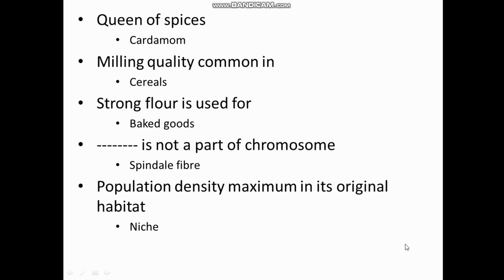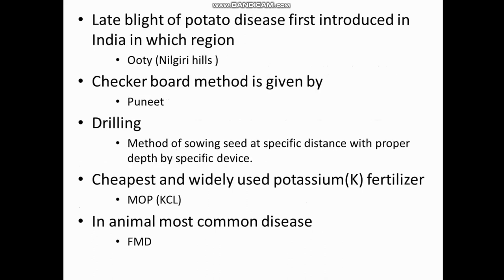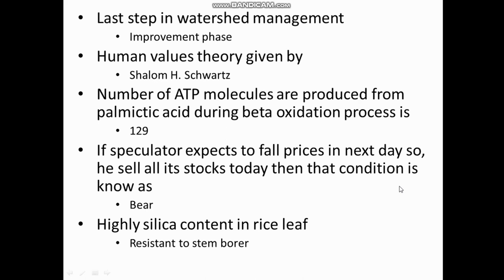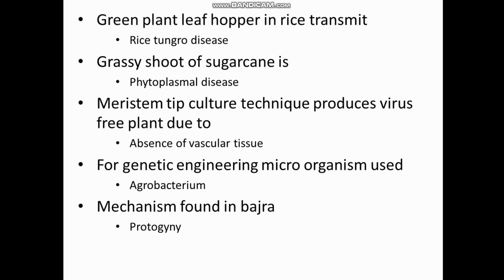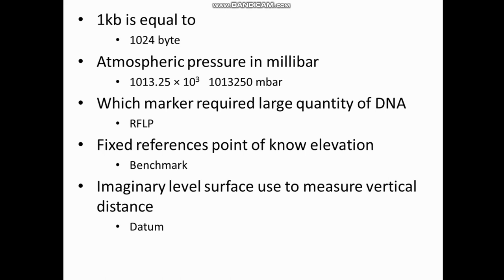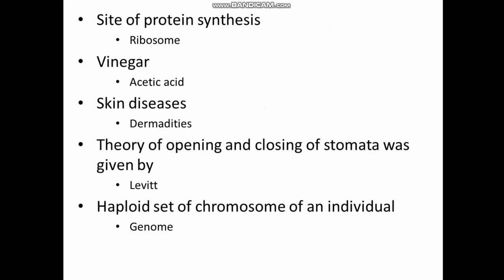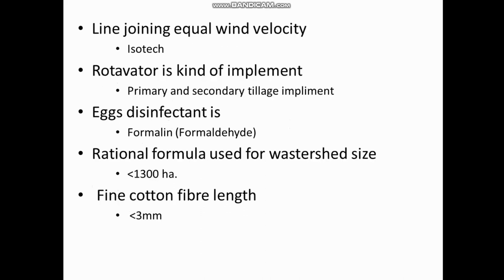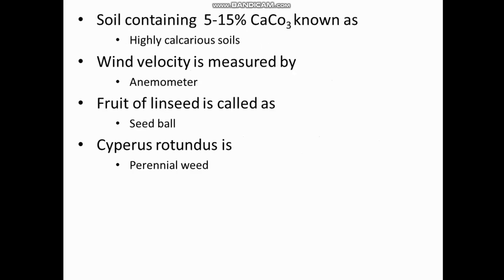MCAER PG CET 2020 Questions & Answers. | Part 3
Hello Friends,
In this video will discuss about the MCAER  PG CET 2020 Question Paper ans Answers. This is Part 3
MCAER 2020 ke sare questions in 3 parts me cover ho chuke hai.
MCAER har saal PG Entrance Exam Conduct karta hai.
Har saal exam ki level badh rahi hain.
soo student ko prepare rahne ke lia previous year question paper me jo question aaye hai wo pata hone chahiye.
MCAER PG PG Entrance Study Material Bsc Agri Students. PG Notes for exam.